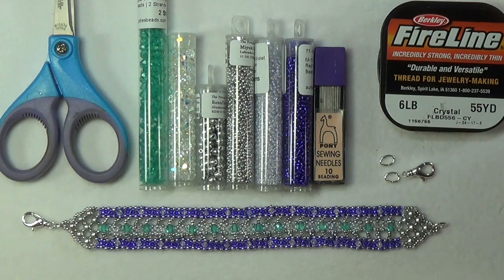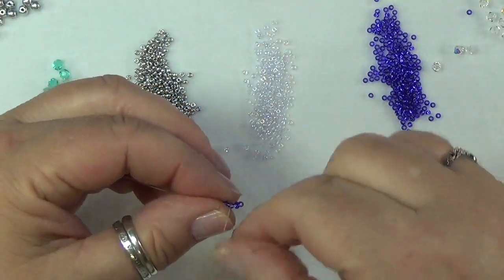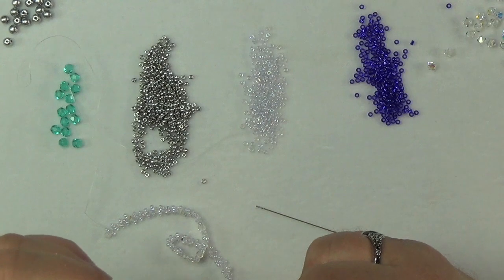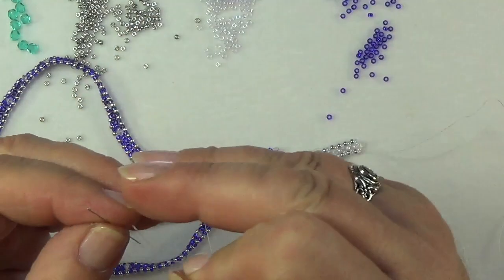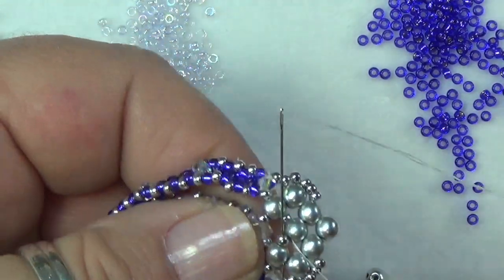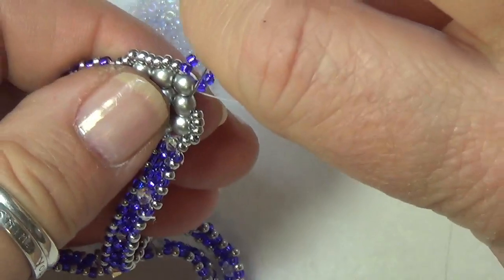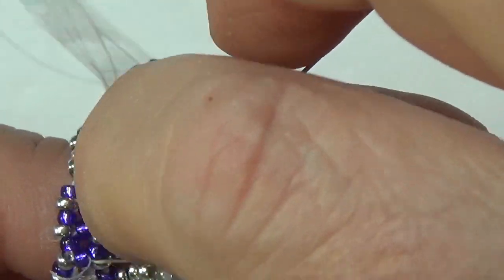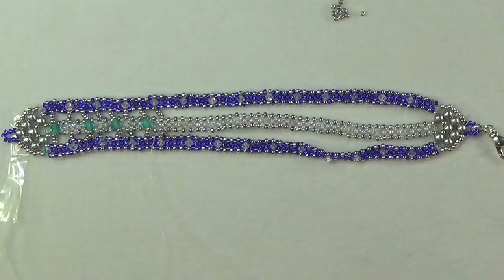(Tutorial) Mermaid Wave Bracelet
Hello all you lovely beaders...in this bracelet learn how to do some very simple Right Angle Weave (RAW)..and joining 3 separate bracelets with beautiful Firepolish as an accent...all the colors go so well with a Mermaid...I hope you give this a try and post your pics when your done..Enjoy!

Materials for Approx 8" Bracelet

about 2 grams of each of
3 colors of 11/0s..using same brand for all 3 seed beads
45 x 4mm Preciosa Bicones
13 x 4mm Firepolish
16 x Potomac Mini Rounduos
Toggle Clasp or Lobster clasp
2 Oval Jumprings
Size 10 beading needle
6lb Fireline

Hi Welcome to my papercrafting channel ..we do much more than papercraft...I enjoy do many different kinds of crafts via live shows...I hope you stay awhile and you enjoy!